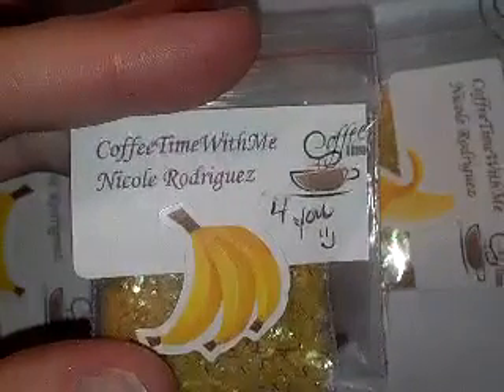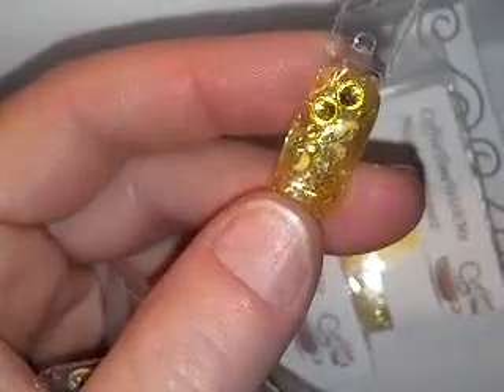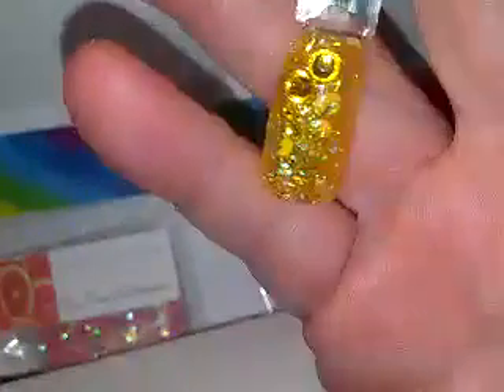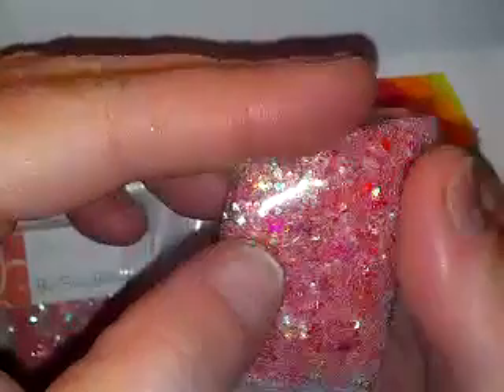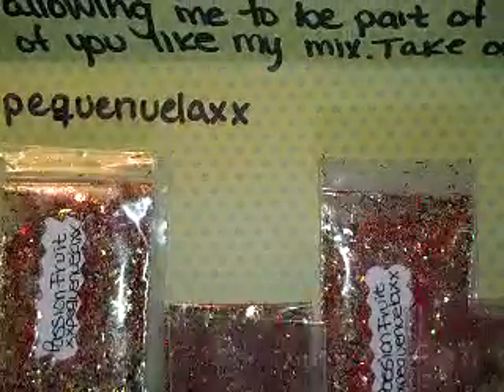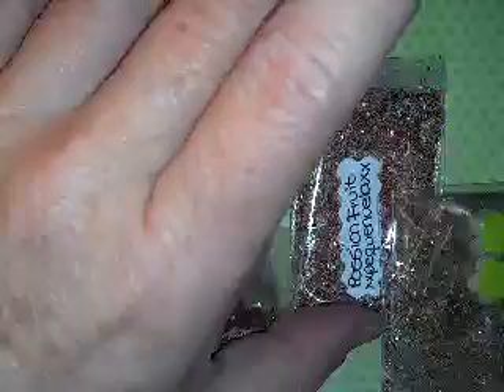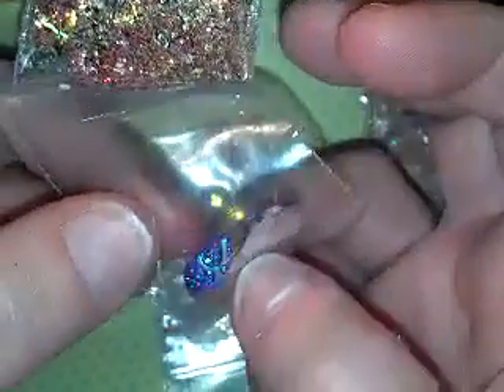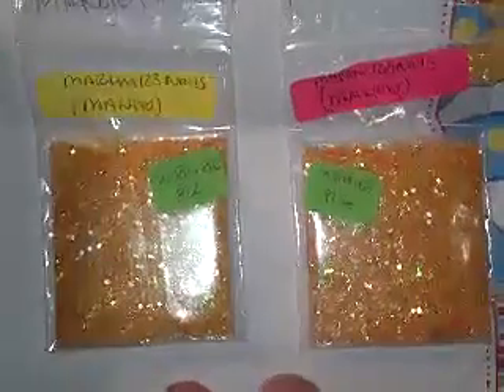January swap reveal #5